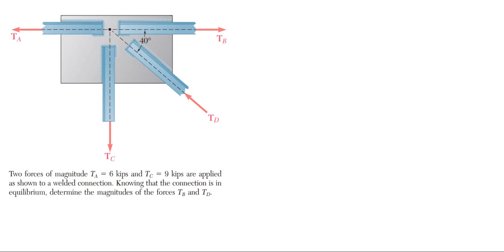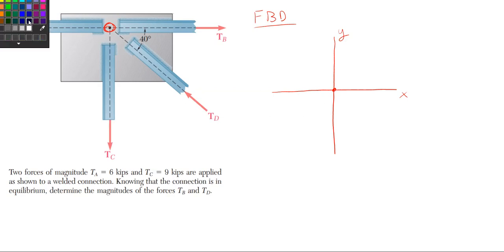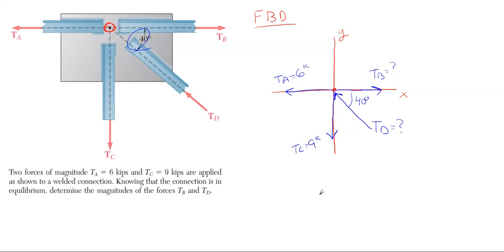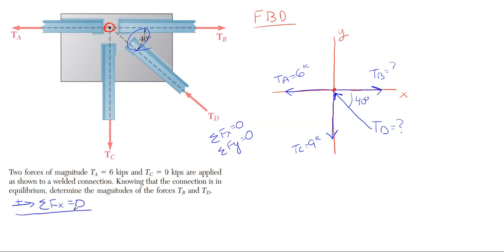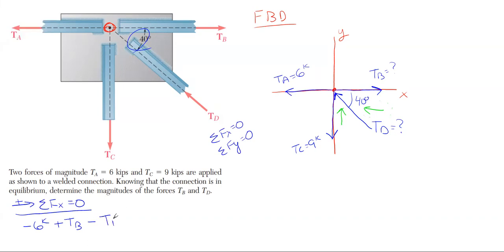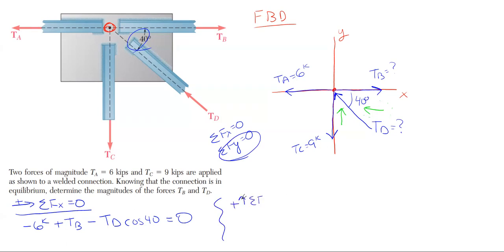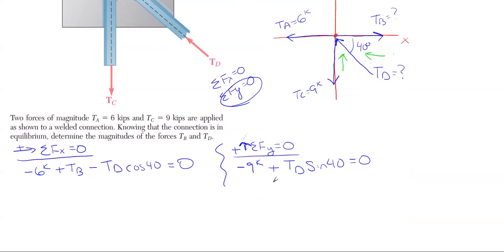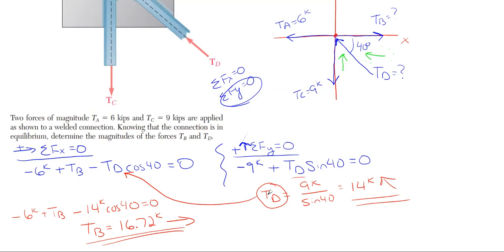How to Find the Unknown Forces – Static Equilibrium – Equilibrium Problem 6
In this video, we find the unknown forces shown due to the applied force on the system.  This problem is solved using static equilibrium and the property that all forces, internal and external, must cancel and counteract each other so all forces sum to be zero.

Problem statement:
Two forces of magnitude Ta = 6 kips and Tc = 9 kips are applied as shown to a welded connection.  Knowing that the connection is in equilibrium, determine the magnitudes of the forces Tb and Td.

Problem walkthrough steps:
- Check answers

Topics of this problem include:
Determining equilibrium
2 unknown forces
2 unknown vectors
Vector Addition
Force combination
Vector combination
Vector Mechanics
Forces in right triangles
Orthogonal vectors
Determining unknown forces
Summing forces to be zero
Crane Bracket

Engineering statics
2D equilibrium problem 6
College level
Professor Engineer
Professor_Engineer